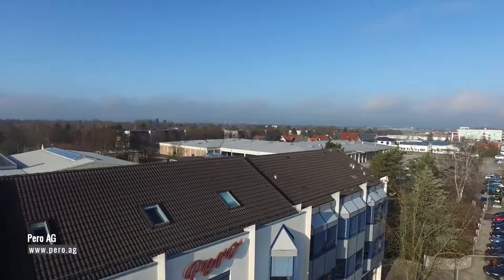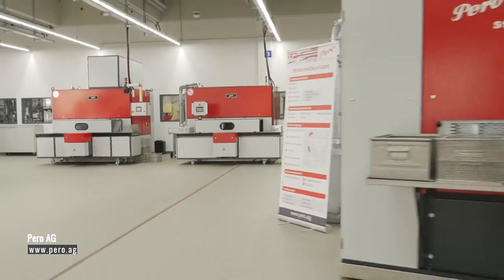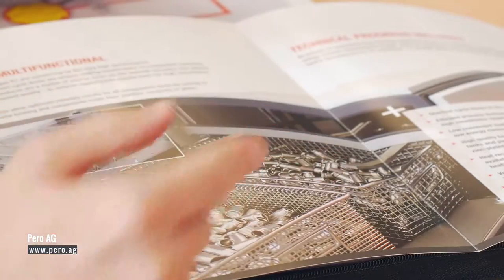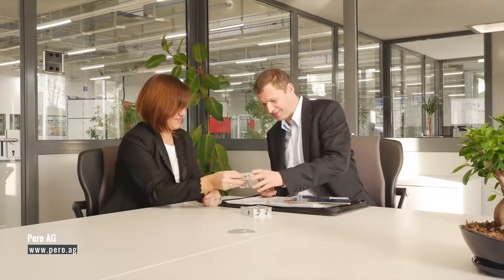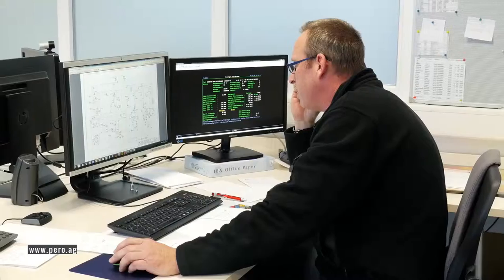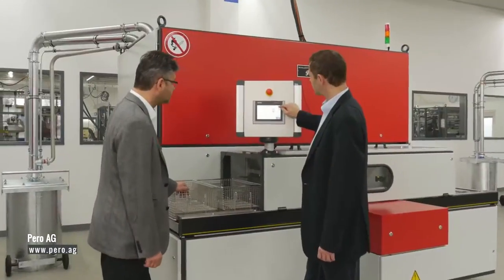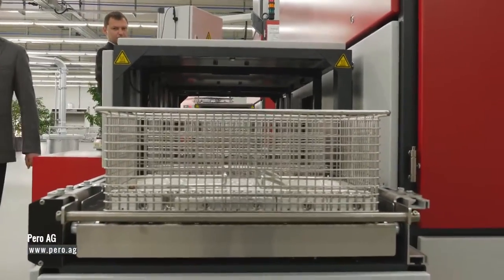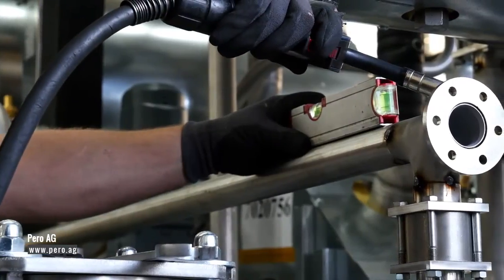PERO AG - Advanced Parts Cleaning Systems - Company Movie (EN)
* We present the Pero AG *

In the following 120 seconds , we want to present you how industrial cleaning tasks can be solved efficiently and economically - the technological possibilities of the Pero AG.